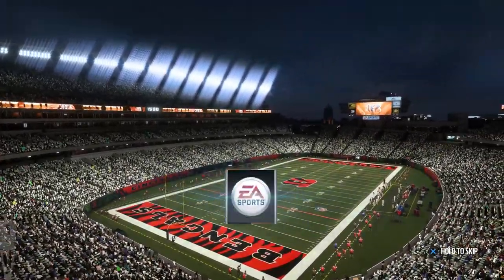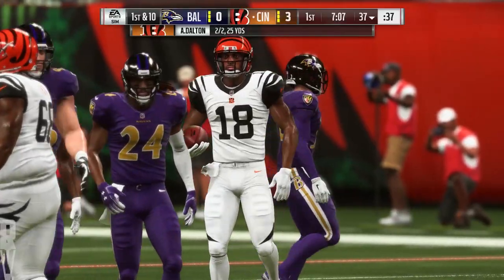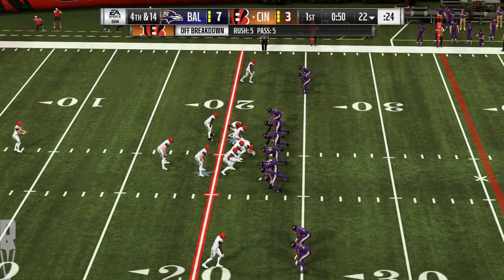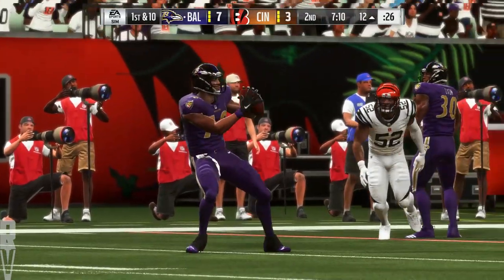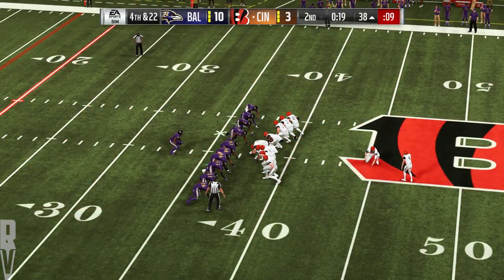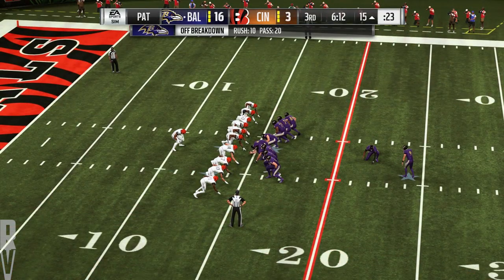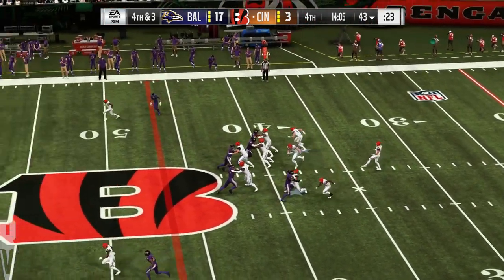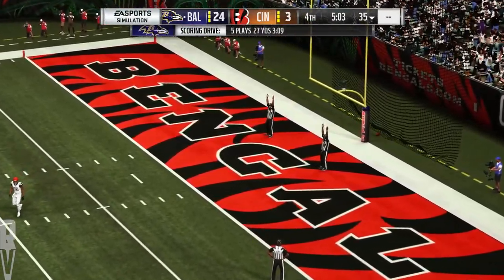Madden NFL 19 Week 2 Simulation Baltimore Ravens vs Cincinnati Bengals